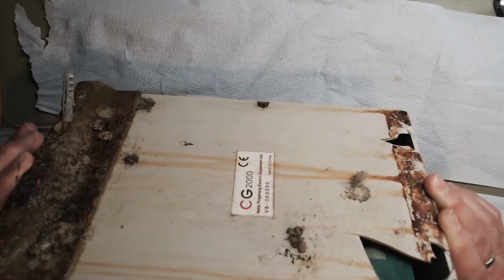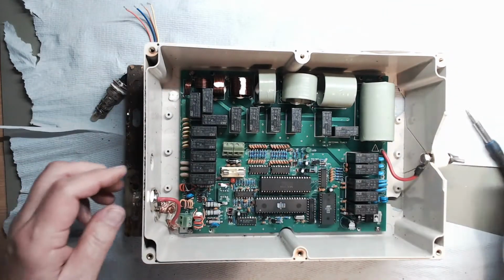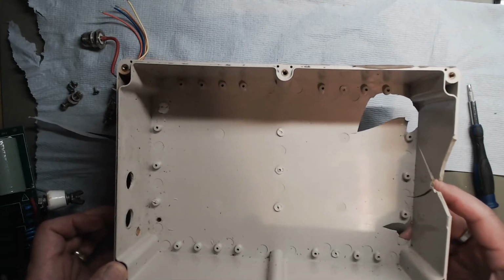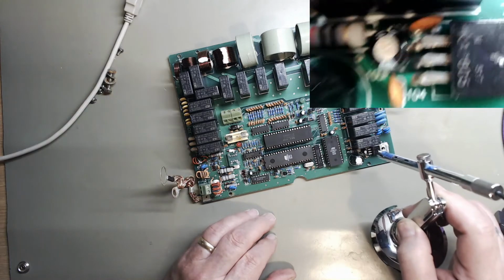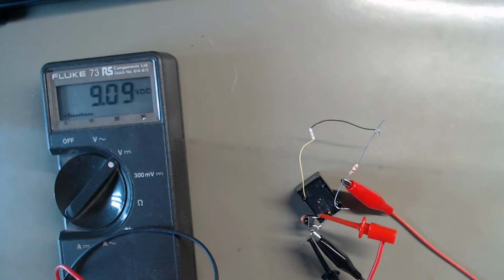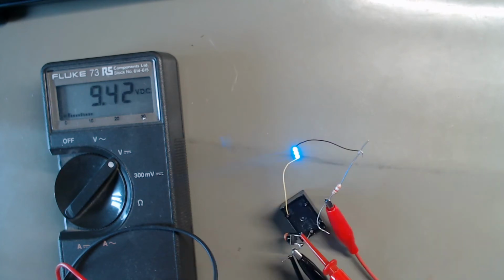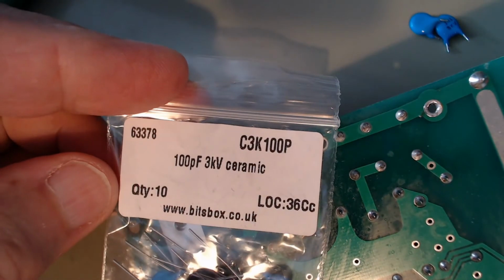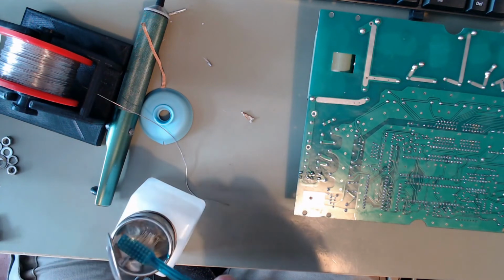#123 CG2000 ATU Rebuild Repair Part 1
Rebuild - Repair of a CG2000 Antenna Turner Unit (ATU) part 1, what’s wrong with it.

Well I got the unit in a very sorry state, the case was broken with bits missing and the tuning had a few issues.

So part 1, is just the sorting it out, having a look at the tuning components and getting it ready for a new case.

Also please comment, I try and answer every one, but ones with links will be deleted unless you ask first.

Links:-